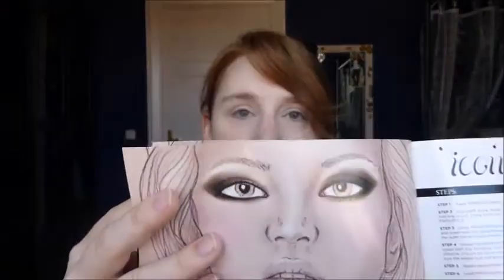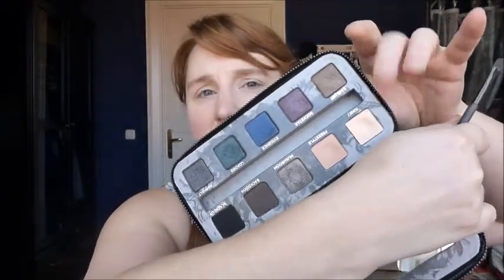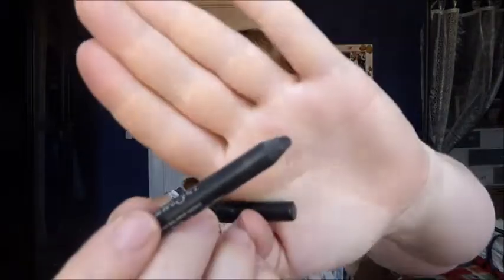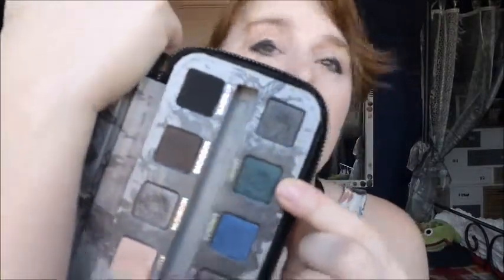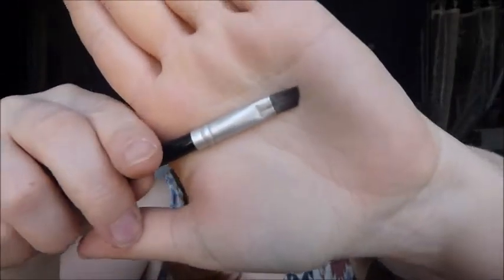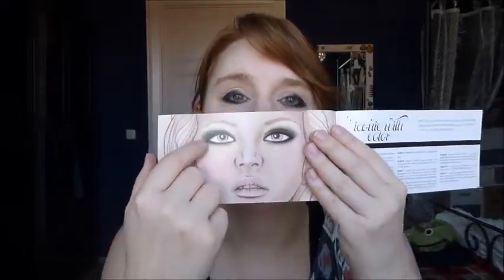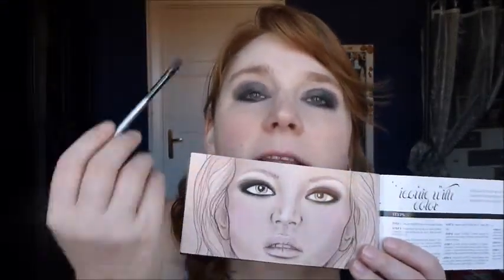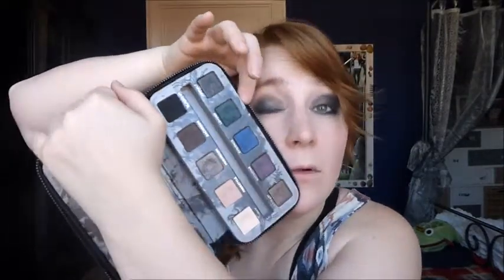Smokey: Iconic with "color" ...FAIL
Here is my very colorful look. Hope you like it ^^